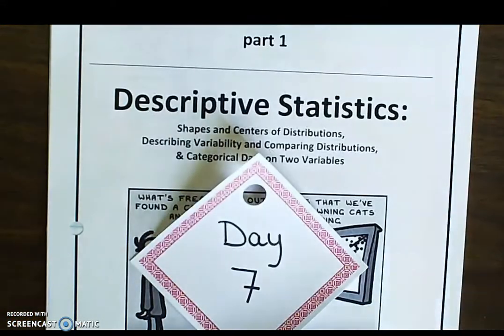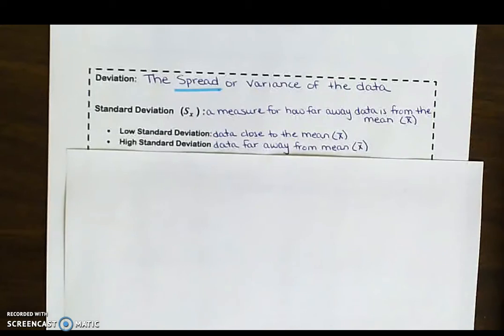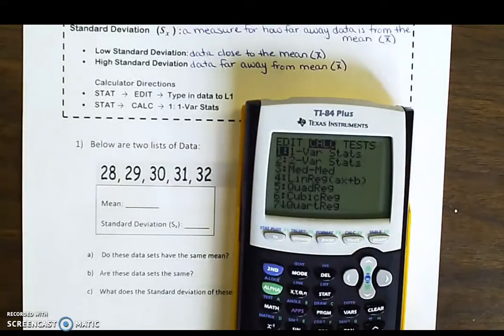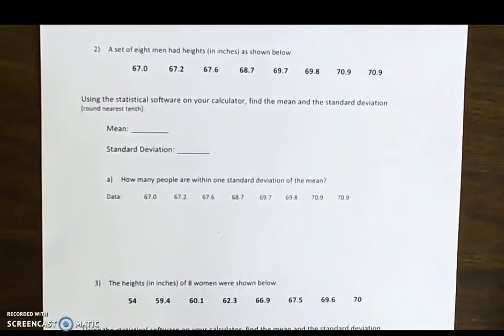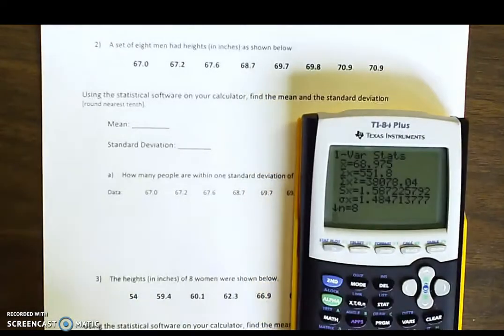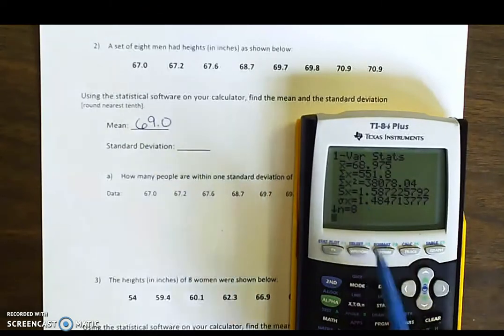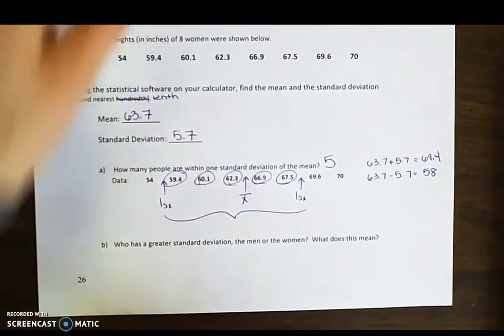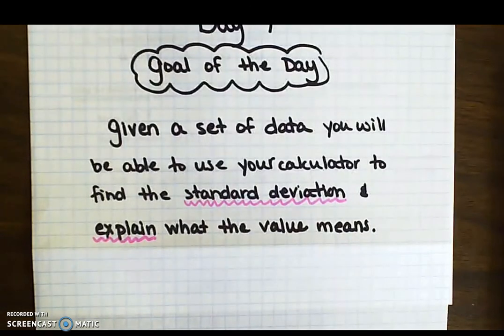Day 7 Standard Deviation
Unit 9 Descriptive Statistics